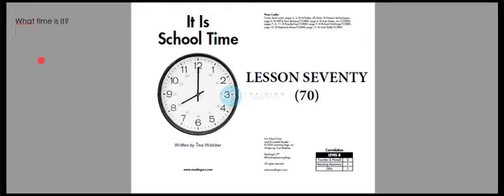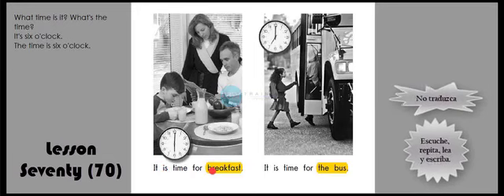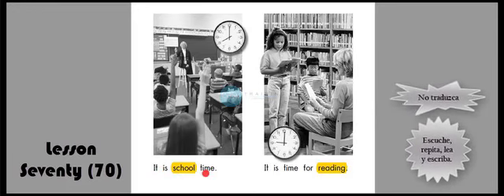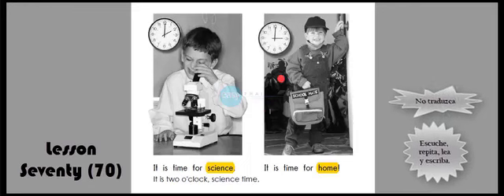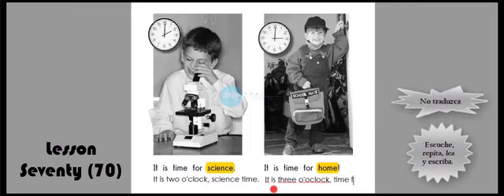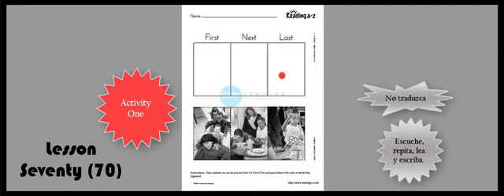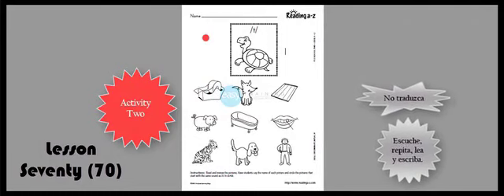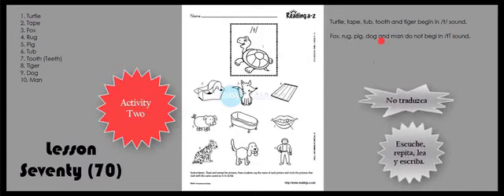EasEnglish Lesson 70 It Is School Time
Se describe de manera elemental la rutina diaria. Se identifican distintas partes de un reloj y se sigue haciendo diferencia entre el tiempo presente simple y tiempo presente progresivo o continuo.